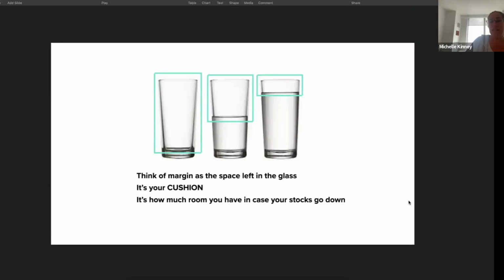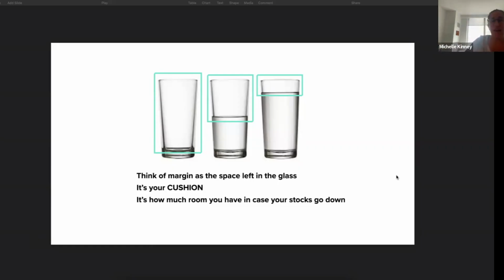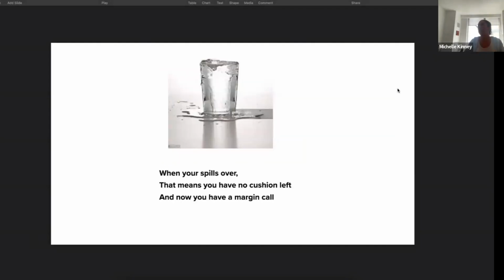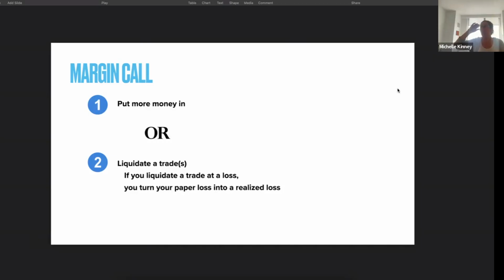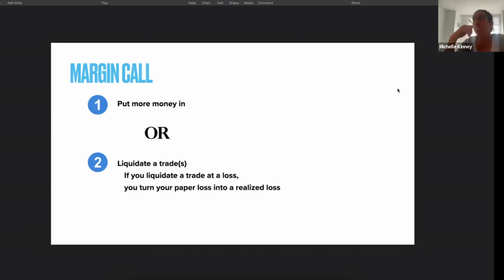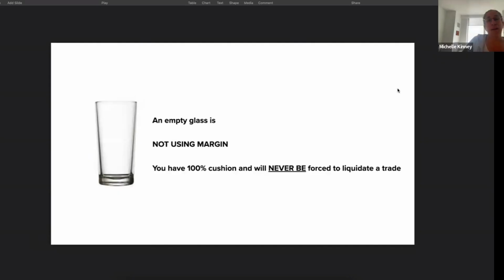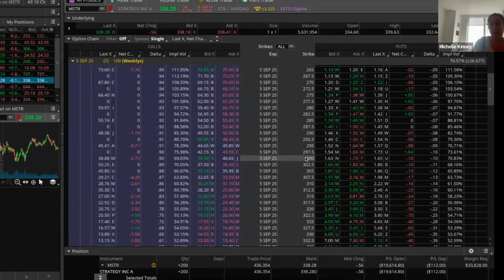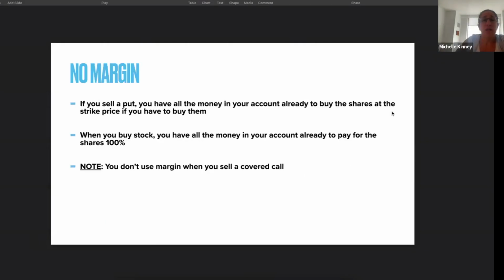Margin Made Simple: The Glass of Water Analogy (Quick Guide)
Understanding margin doesn’t have to be complicated. In this quick video, I break it down with an easy analogy: a glass of water that’s half full vs. overflowing.

Think of your trading account like a glass:

🔹Half full = safe margin
🔹Overflowing = margin call risk

With this simple visualization, you’ll see how margin works, why it matters, and how to keep yourself protected in your trades.